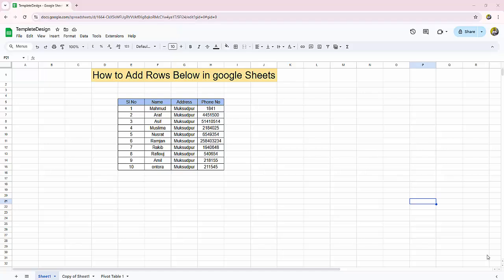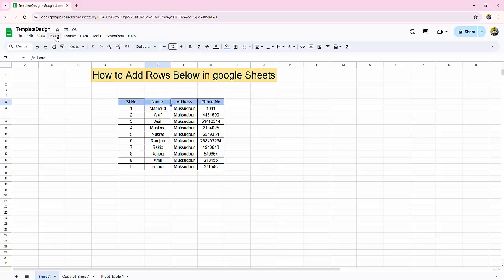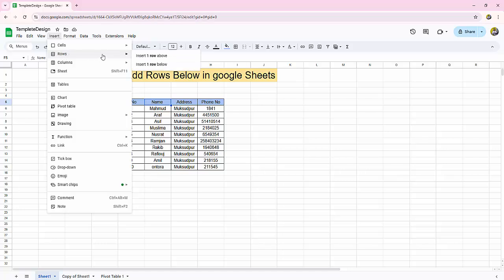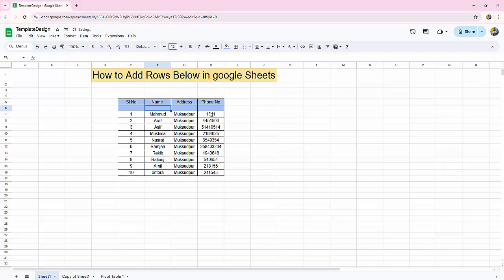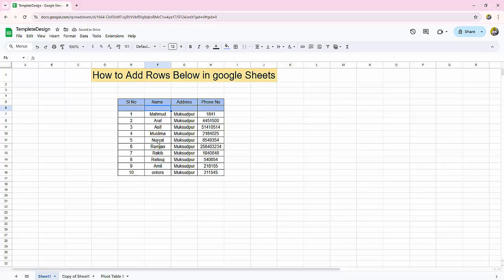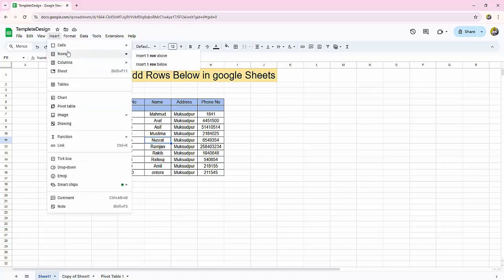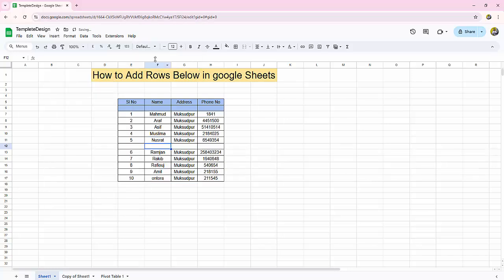How to Add Rows Below in Google Sheets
Assalamu Walaikum,
In this video, I will Present How to Add Rows Below in Google Sheets. Let's get Started.